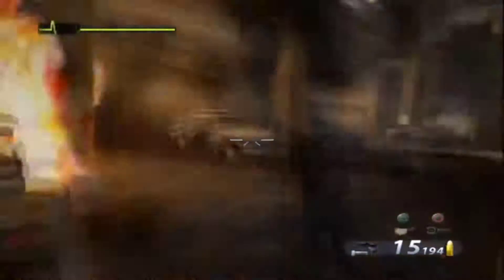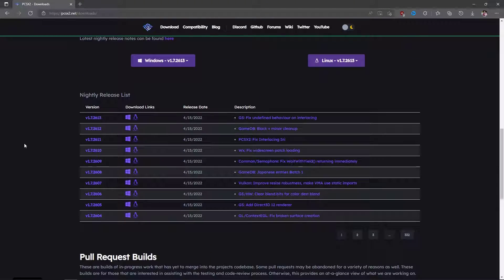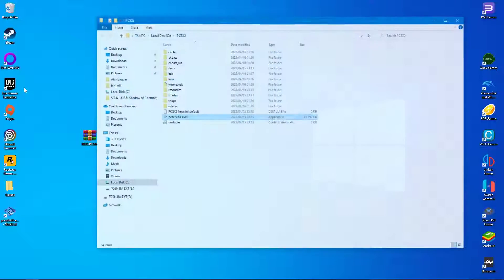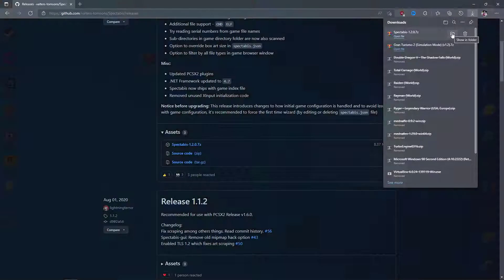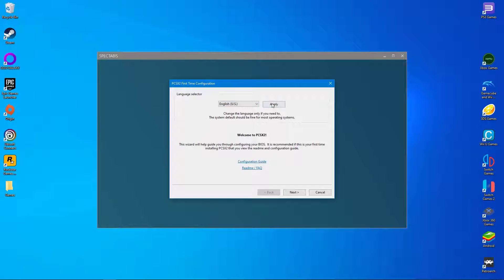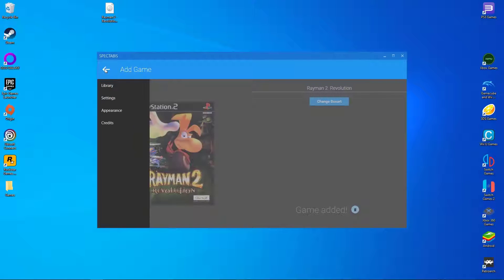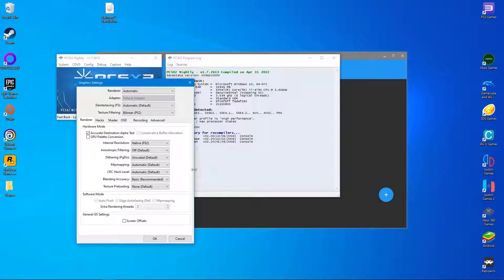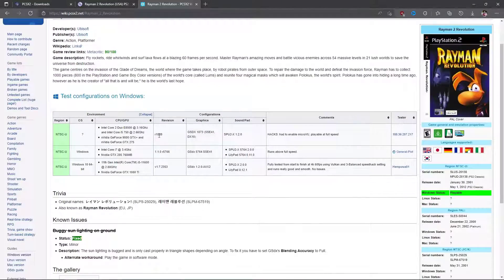A proper PCSX2 installation guide [tutorial / setup] | Spectabis frontend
In this tutorial I will show you how to install PCSX2 on your pc. As a bonus I will direct you to its front-end, called Spectabis. It makes the emulator far more accessible to gamers.

Timestamps:
0:00 Intro
0:56 PCSX2 Installation and setup
3:04 Spectabis Frontend Installation and setup
7:47 Useful tip